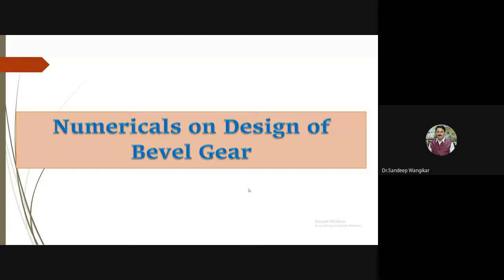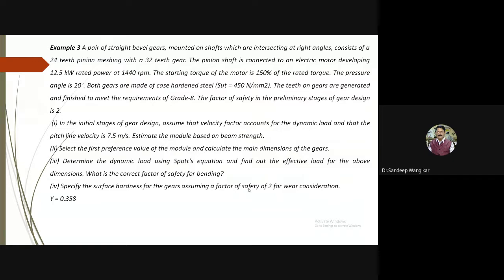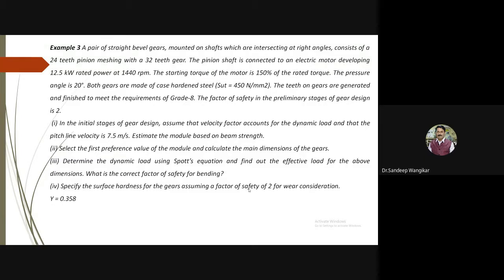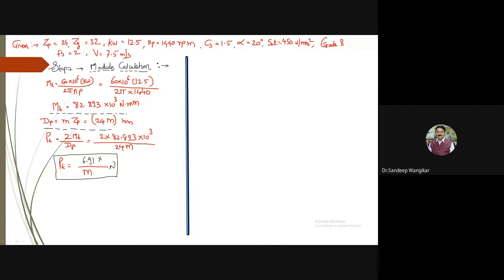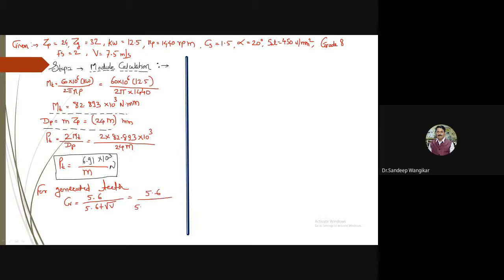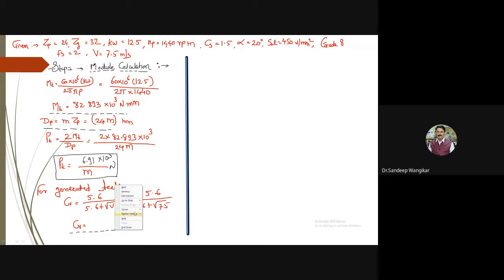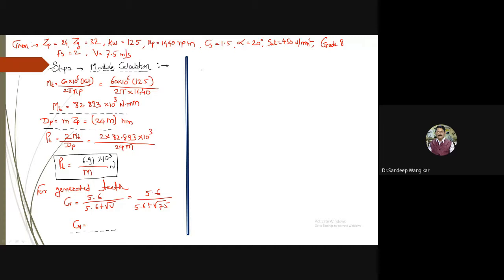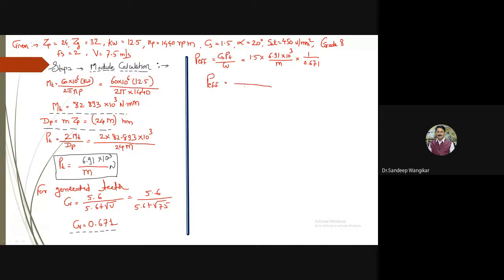Numerical on Design of Bevel Gear- Module and Gear dimensions calculation